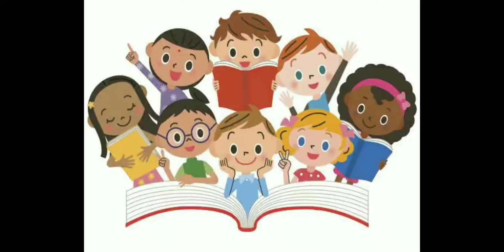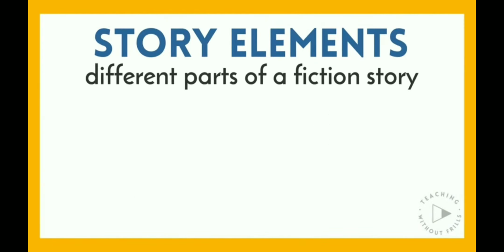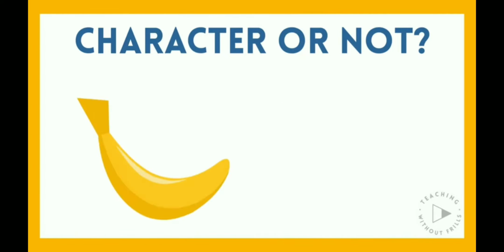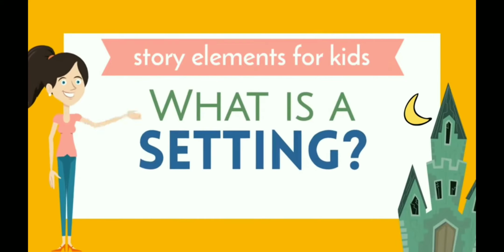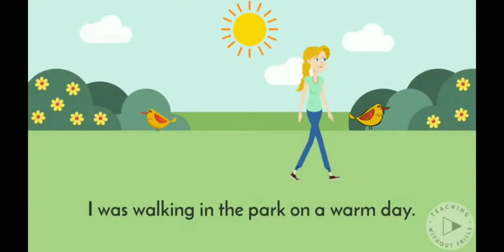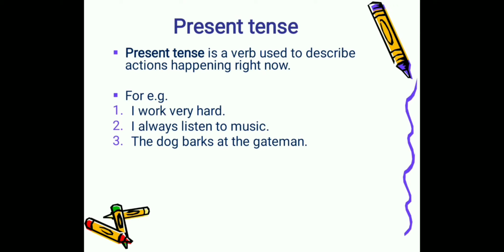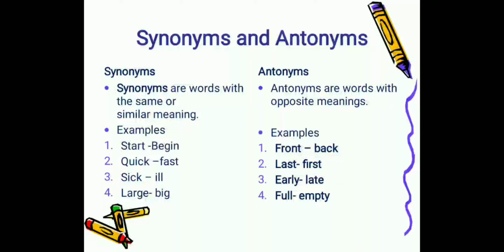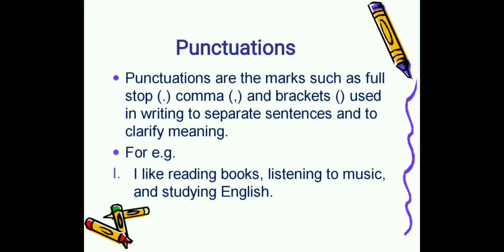Grade III English - Storybook I Part 2 of Unit 1